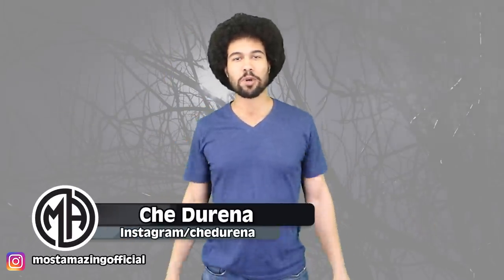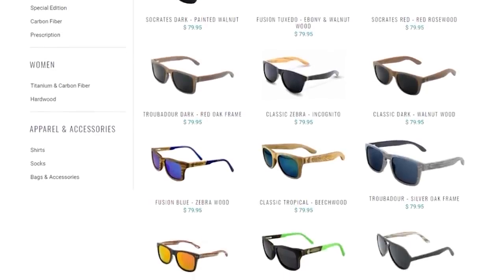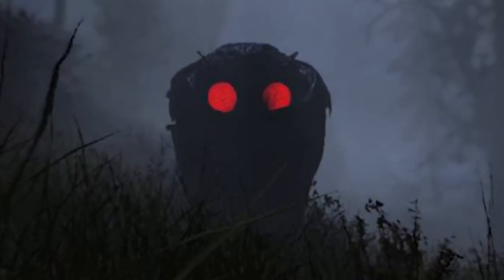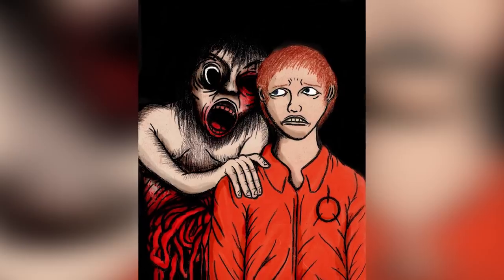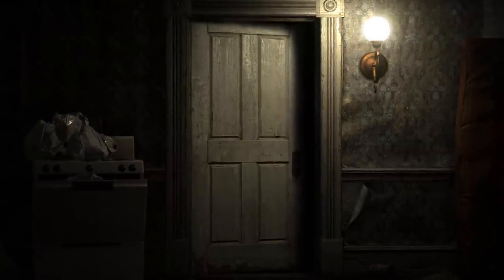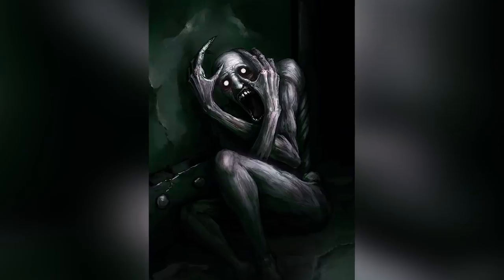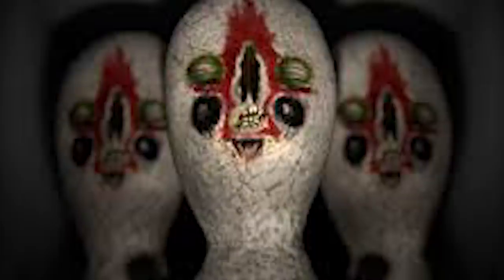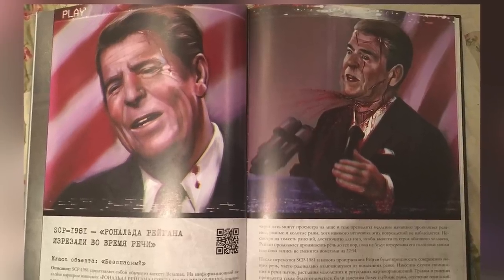Top 10 Scary SCP Theories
I’m not sure if any of you are familiar with the SCP foundation. It stands for secure, contain, protect and it’s a theory gold mine. It’s kinda like Pokemon but creepier. There is info about these things all over the internet and most of them are in numbered files. So today we're going to count down the top 10 scariest SCP theories.

Video Edited By:
Ryan Wazonek